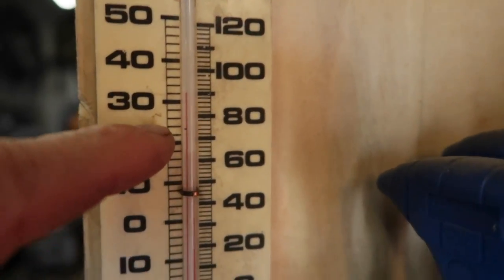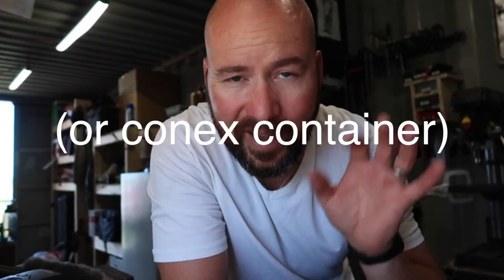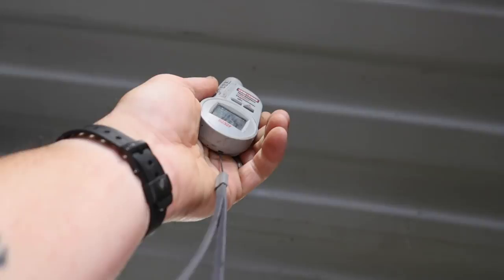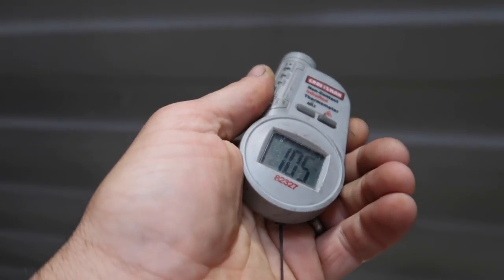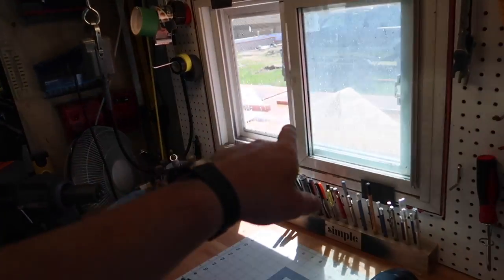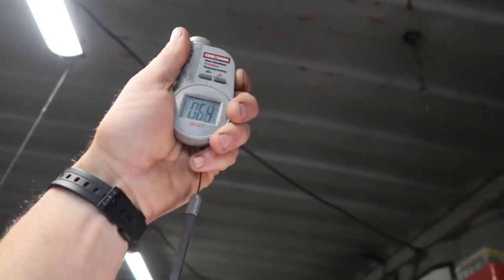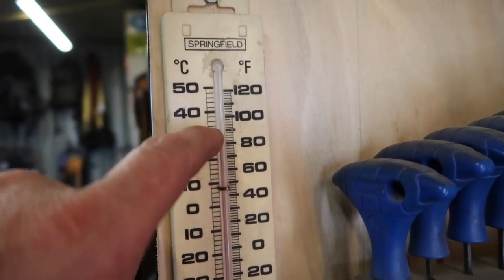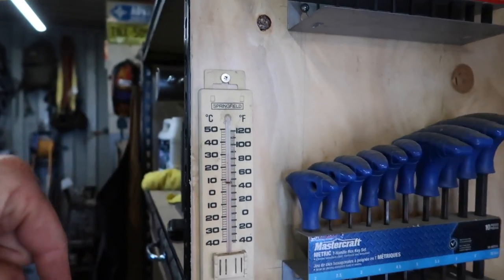Shipping Container Shop: testing evaporative cooling as a DIY Air Conditioning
Mailing Address:
Box 6, Site 16 RR2
Strathmore, Alberta
Canada
T1P 1K5